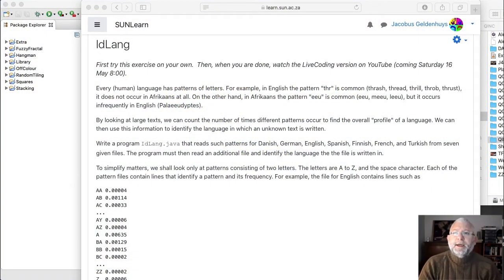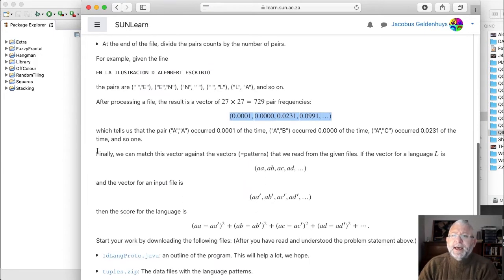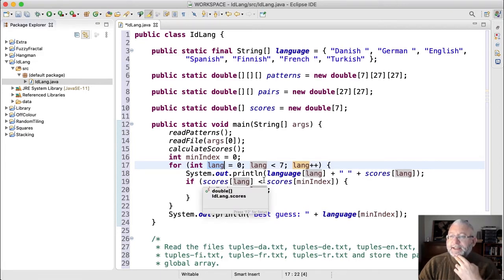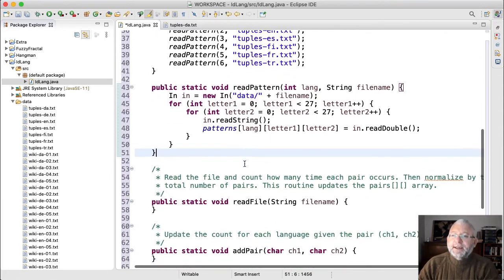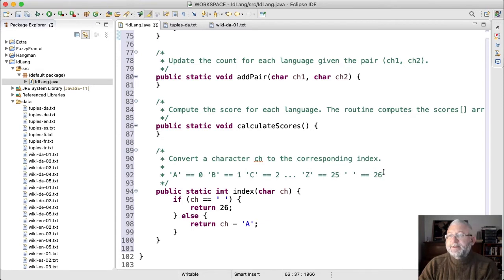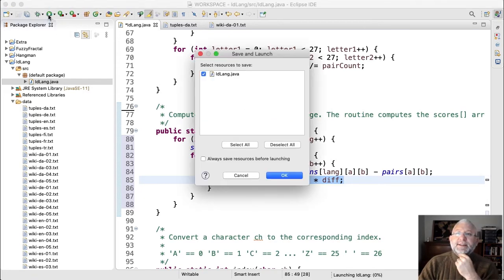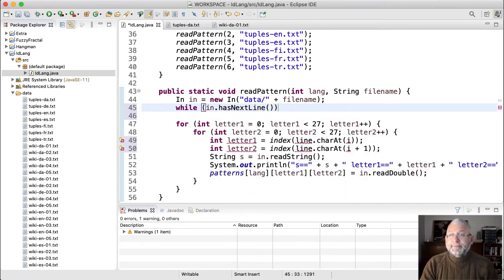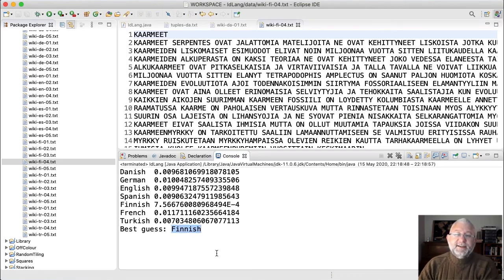RW1LC-008: LiveCoding IdLang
We write a program to identify the language a piece of text is written in.